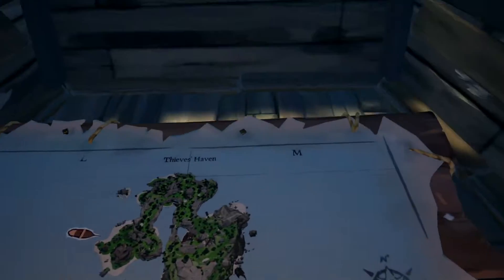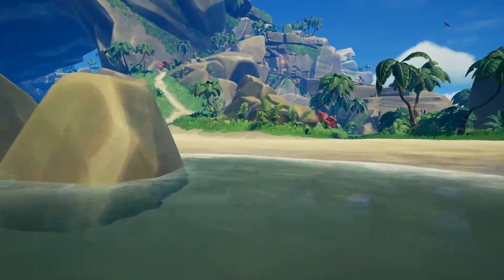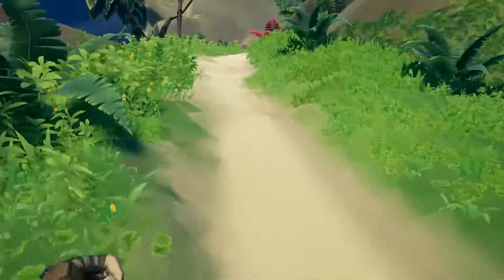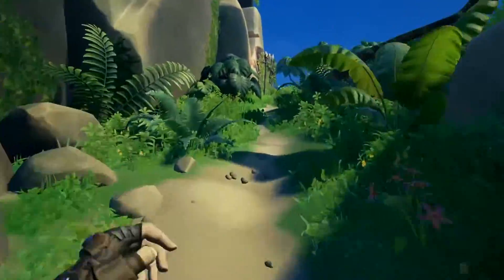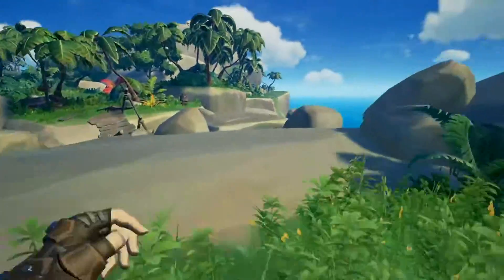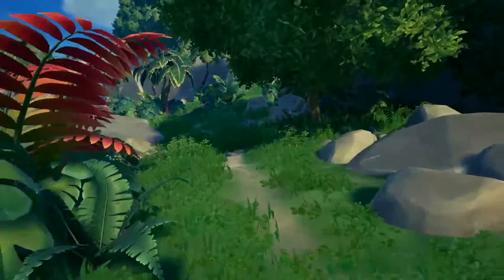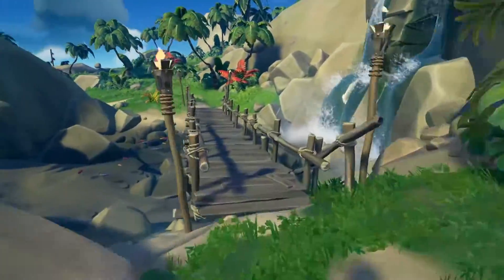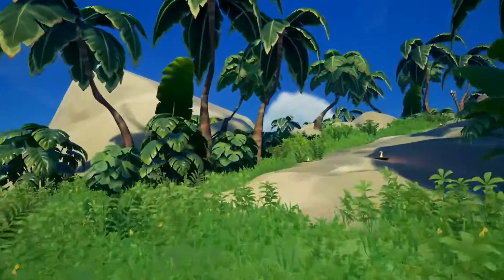Thieves' Haven the twin heads atop the stone steps - Sea of Thieves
Thieves' Haven island riddle